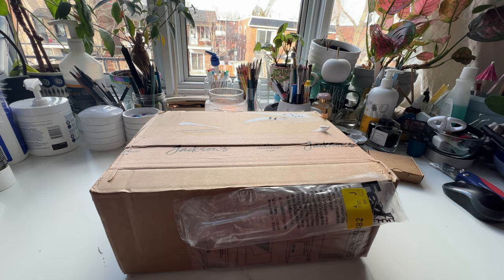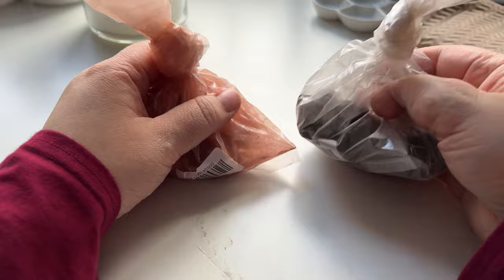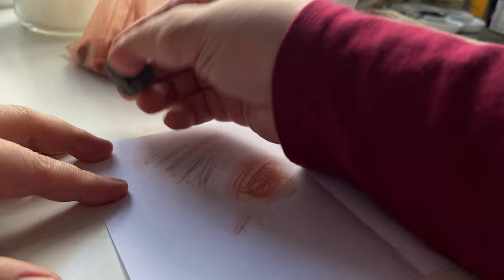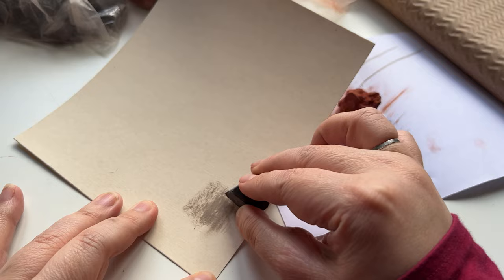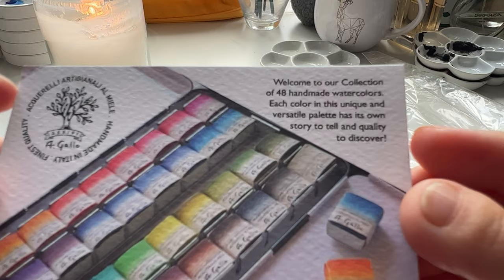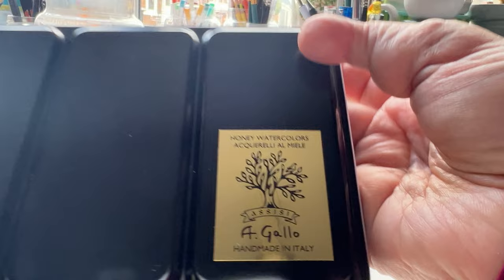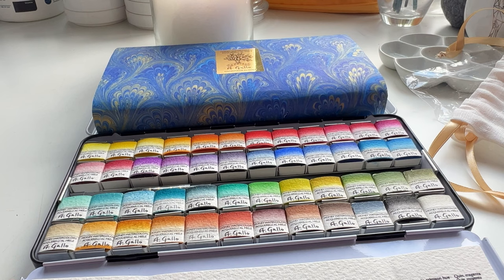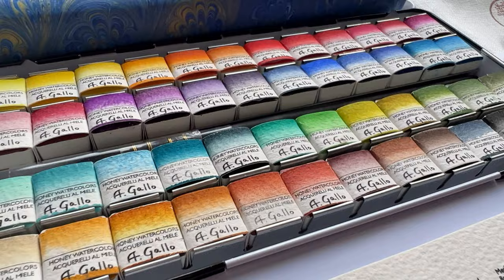Jackson’s Haul and Unboxing of A. Gallo Watercolours and Zecchi’s Natural Drawing Stones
A. GALLO set of 48 in metal tin with Tintoretto brush and linen bag